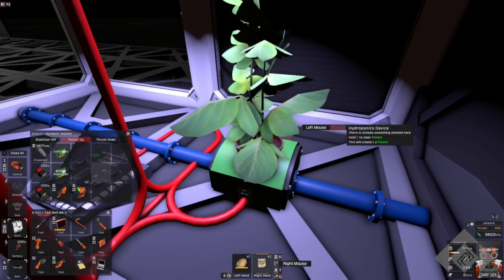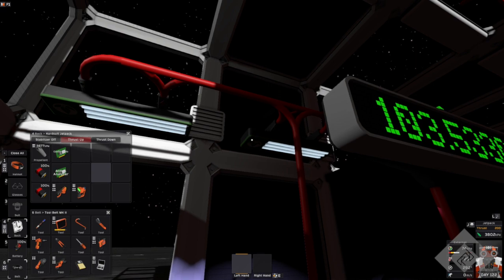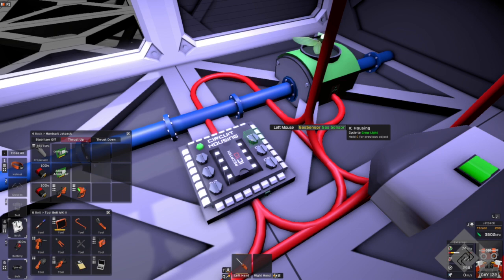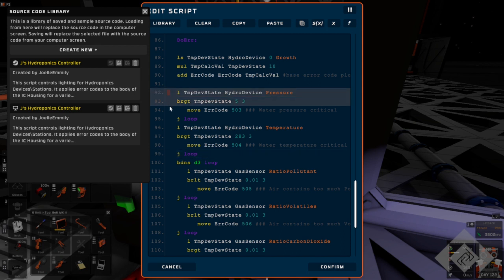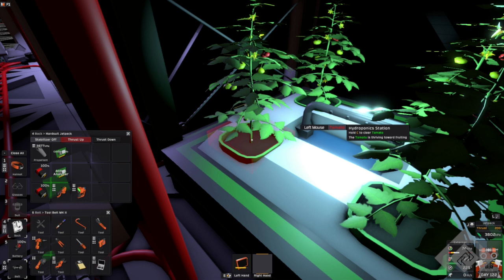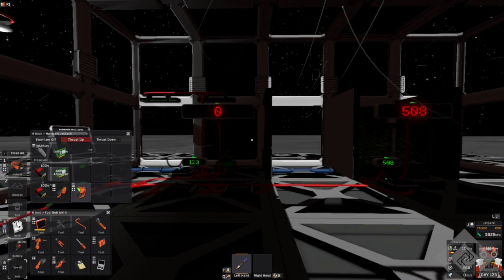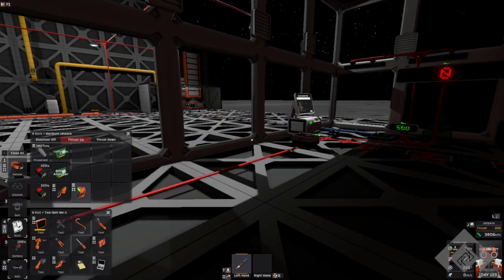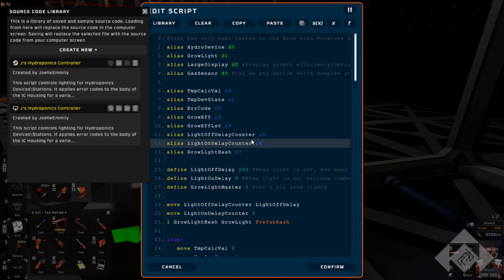PLANTS! Part 5, Hydroponics Control Script! By Me! J! - Stationeers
This script controls lighting for Hydroponics Devices\Stations. It applies error codes to the body of the IC Housing for a variety of faults and non-ideal planet conditions. It can also be used in conjunction with console LEDs and/or a gas sensor to expand its capabilities and feedback.